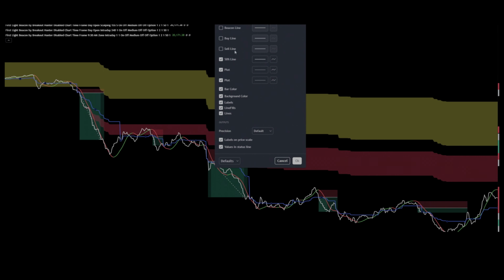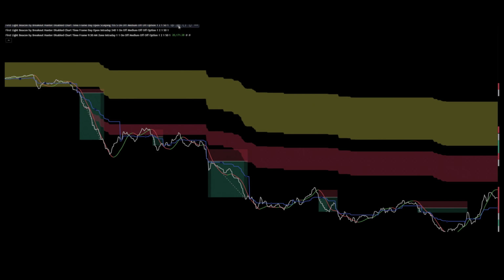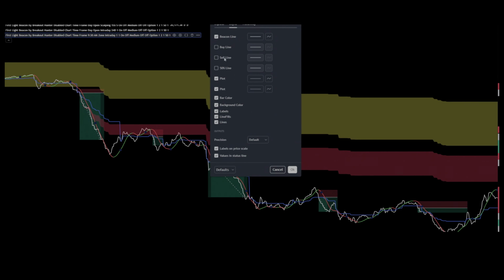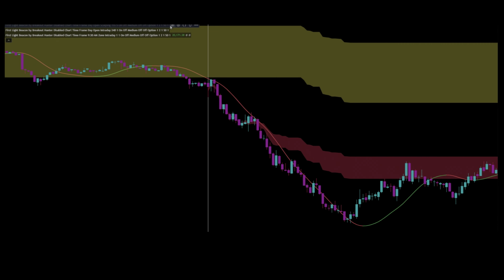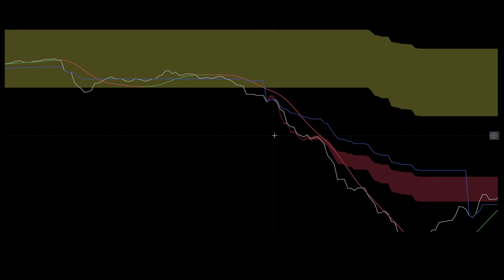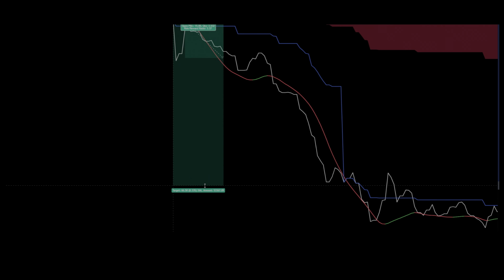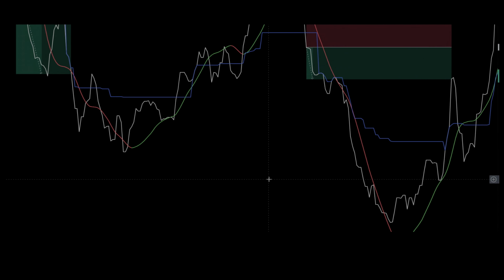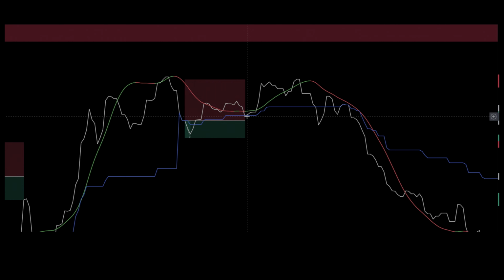Ultimate Scalping Strategy - 890+ Ticks on 10/31/24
2:09 Explains the strategy if you don't want to see settings.

I am explaining the ultimate scalping strategy using The First Light Beacon/